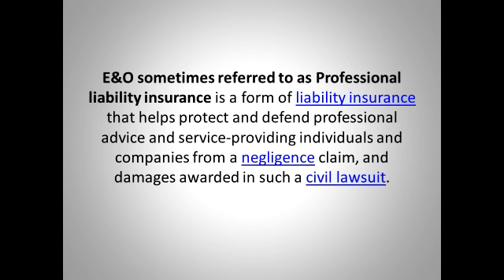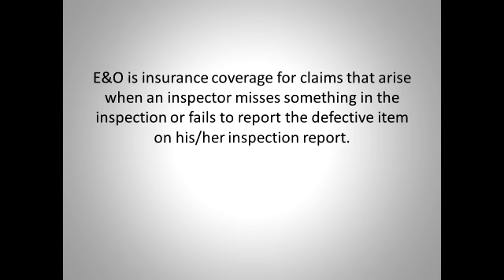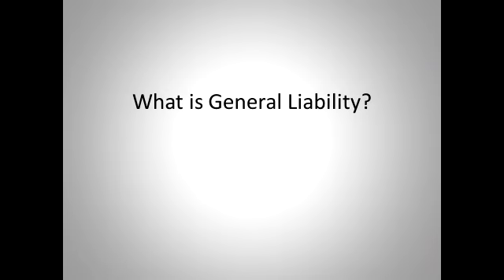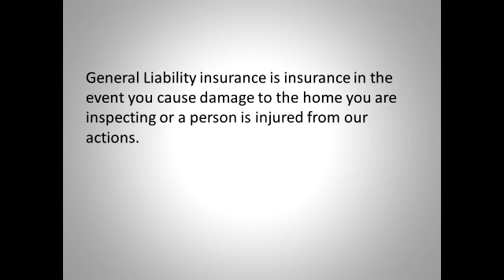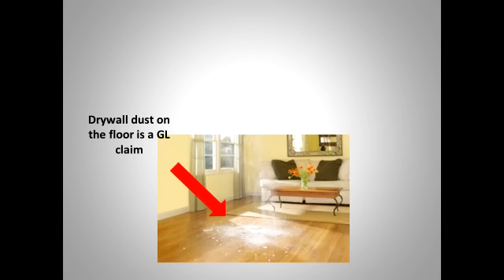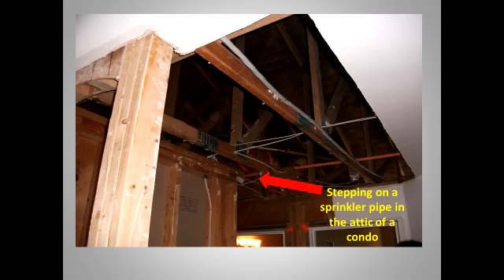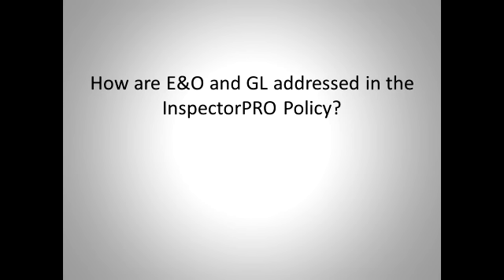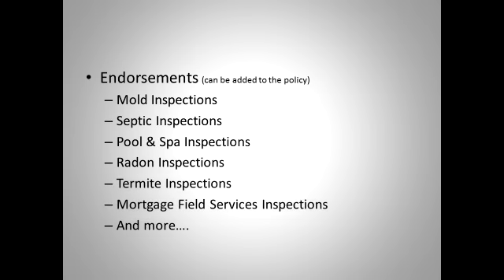Home Inspector Insurance E&O vs General Liability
Home inspector insurance can have both E&O and General liability.  This video explains the difference and tells you where to learn more.